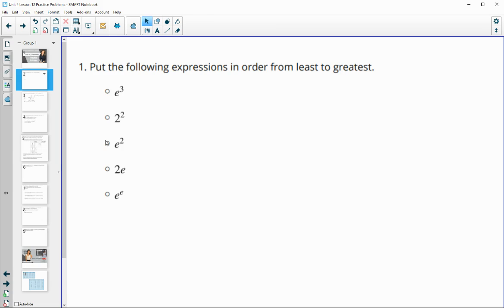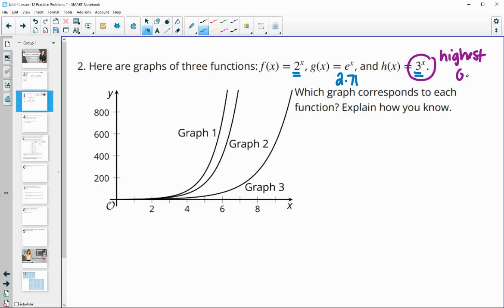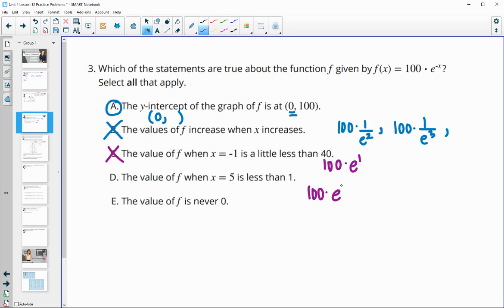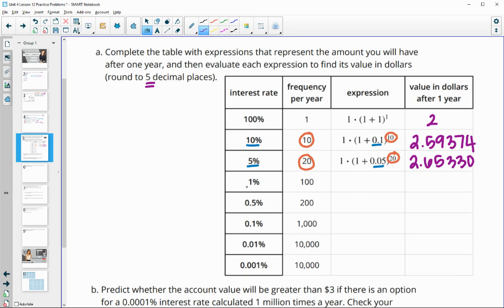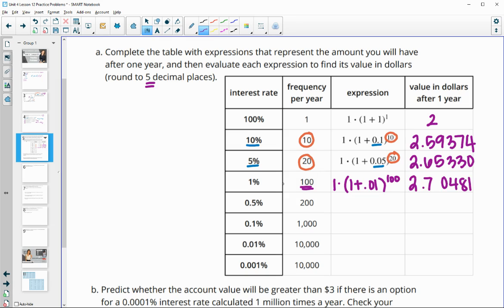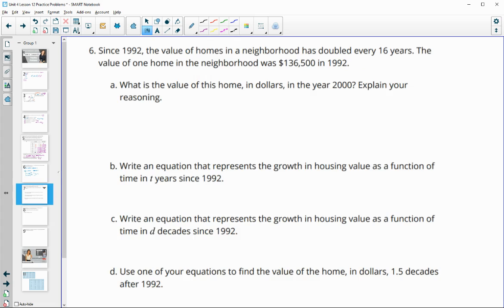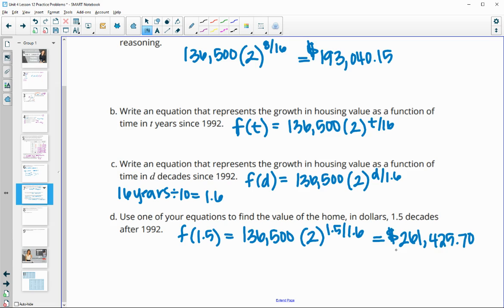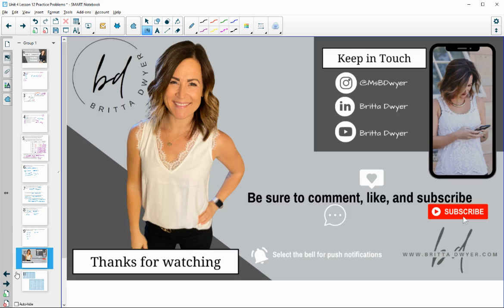Unit 4 Lesson 12 Practice Problems IM® Algebra 2TM authored by Illustrative Mathematics®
Lesson Title: The Number e

Common Core Standards in This Lesson:
CCSS.HSF-IF.A.2
CCSS.HSF-LE.B.5
CCSS.MP8